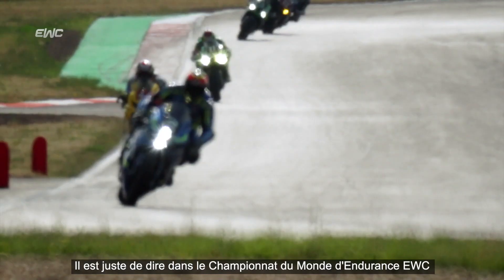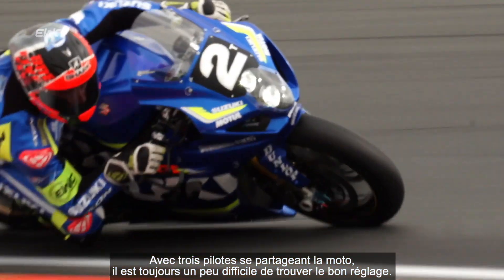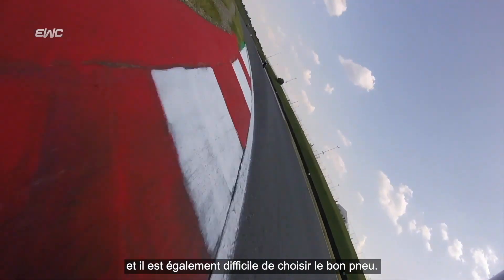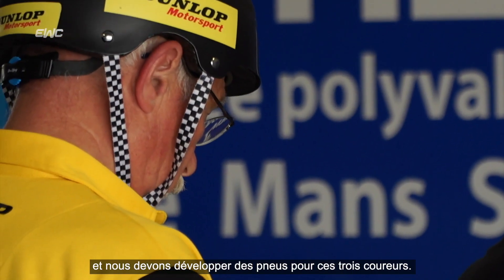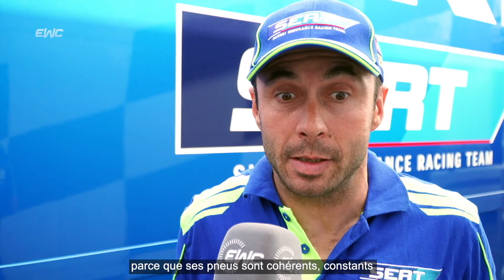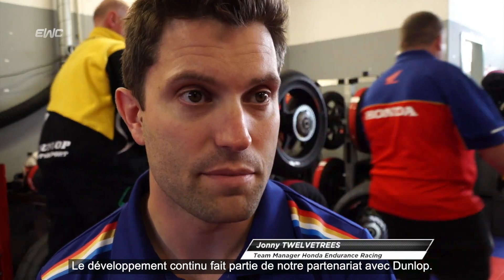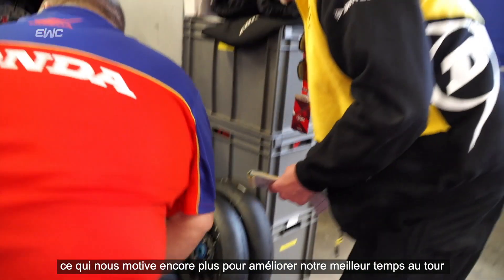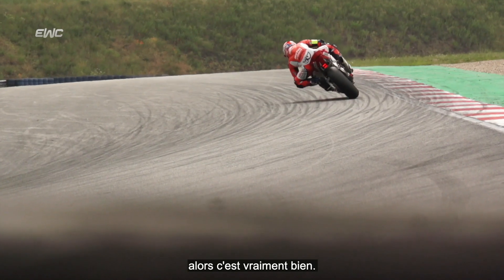DUNLOP EWC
Dans le championnat du monde d'endurance, bien régler les motos et faire fonctionner les pneus est un défi unique que Dunlop se lance chaque année !